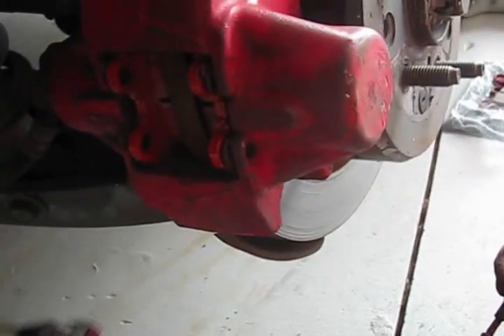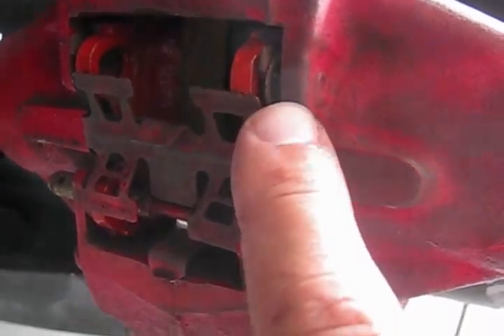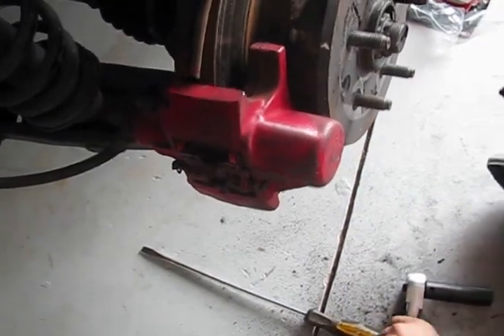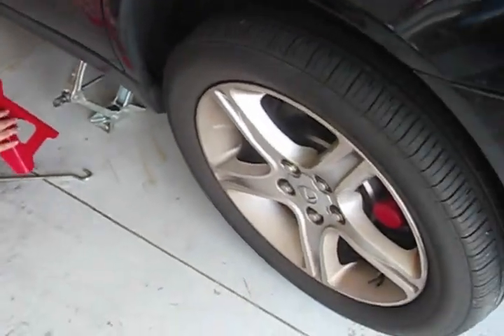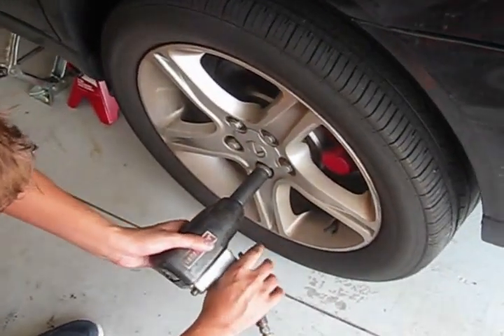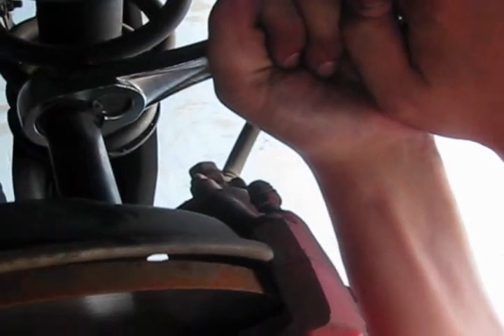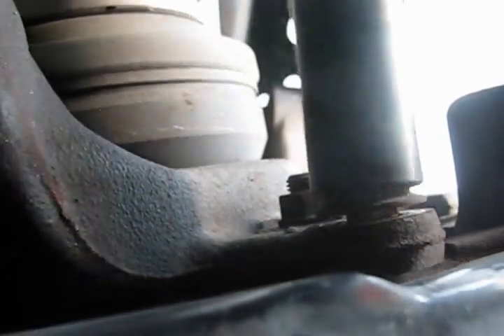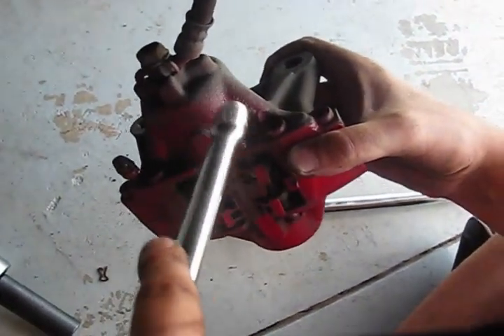Lexus IS changing rear brake pads part 3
While replacing the rear pads on this Lexus IS you need to remove the caliper witch is mounting 2 bolts because you not gonna be able to compress dual caliper brake piston...